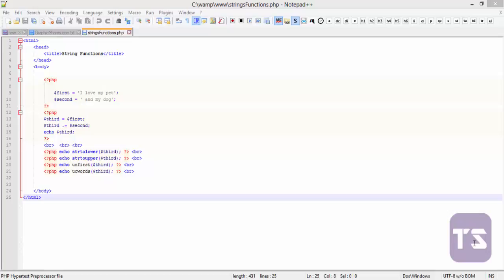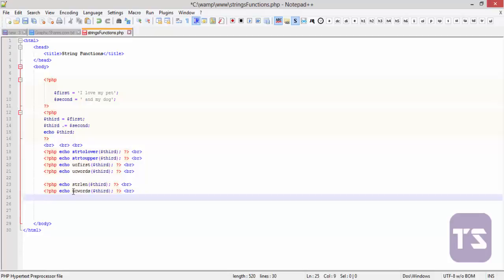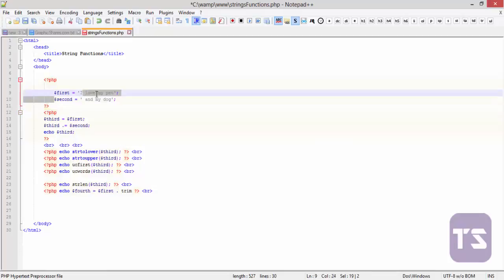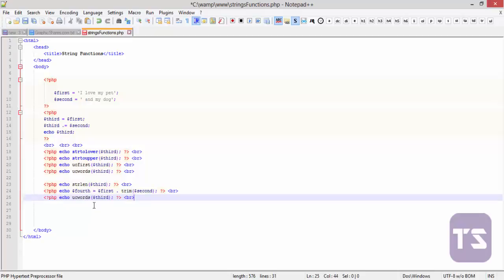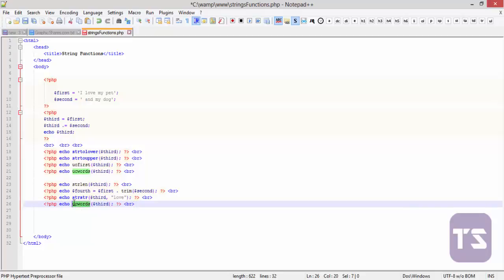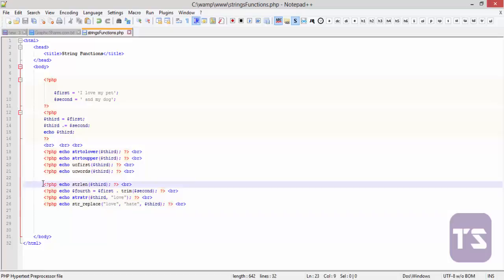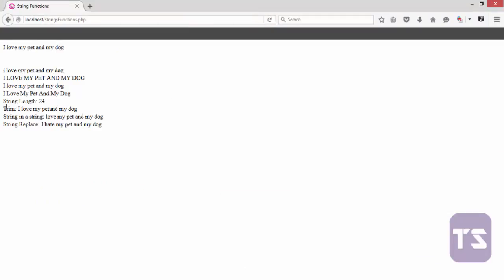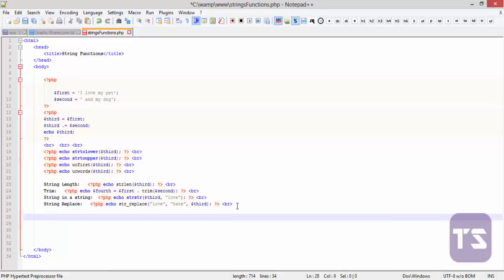11 String Functions2